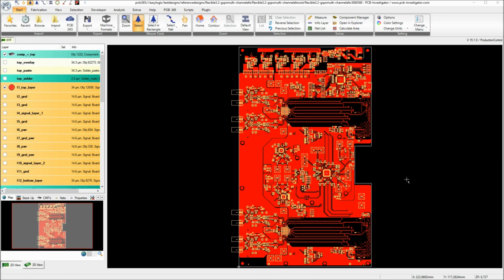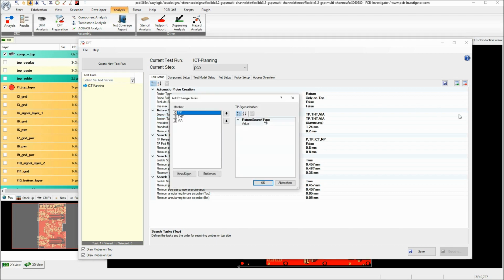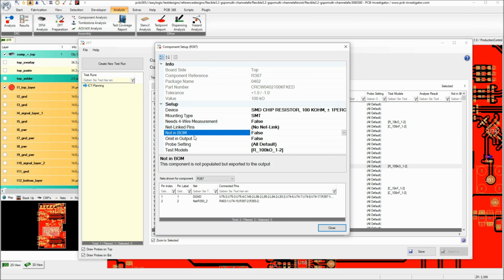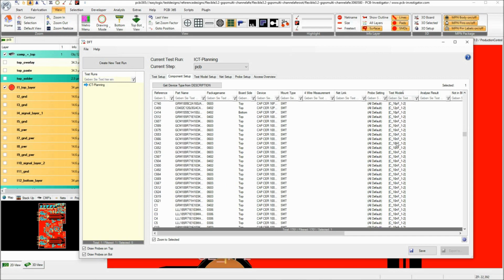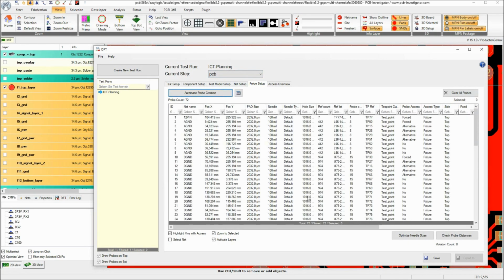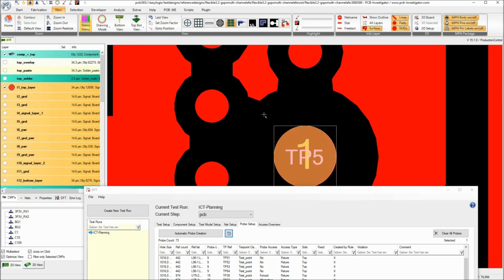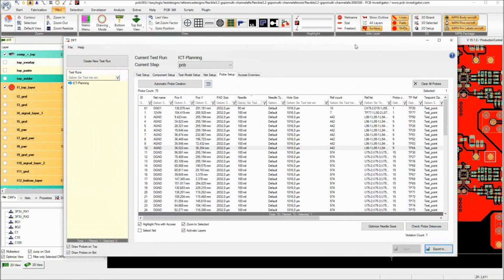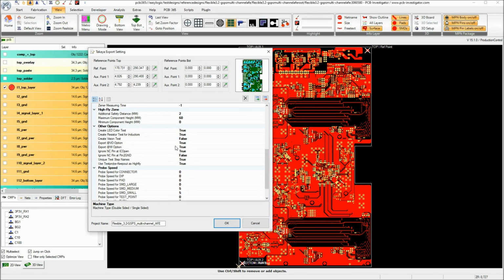PCB-Investigator - DFT Preperation & Machine Export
Discover how PCB-Investigator simplifies the creation of test programs for ICT and FlyingProbe, and enhances test coverage. Learn efficient methods to prepare your PCB designs for testing and seamlessly export data to test machines. See how PCB-Investigator helps you optimize test processes, reduce errors, and ensure comprehensive test coverage, improving your overall product quality and reliability.